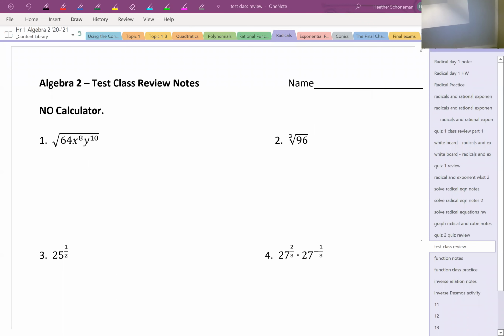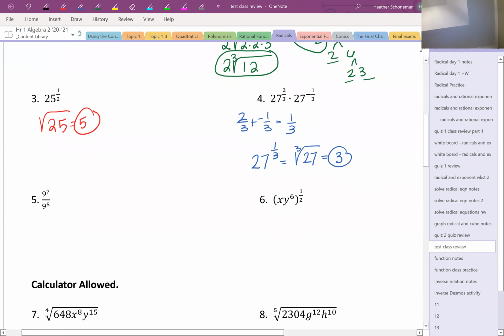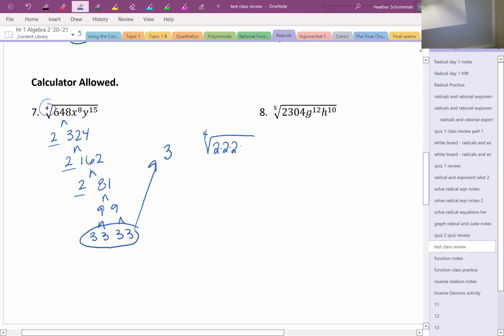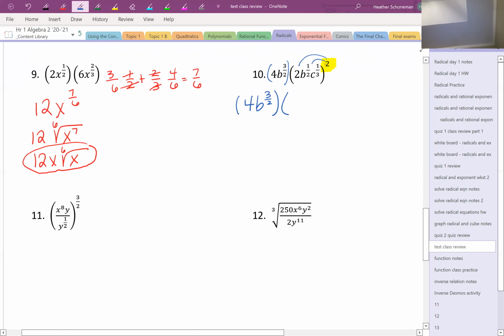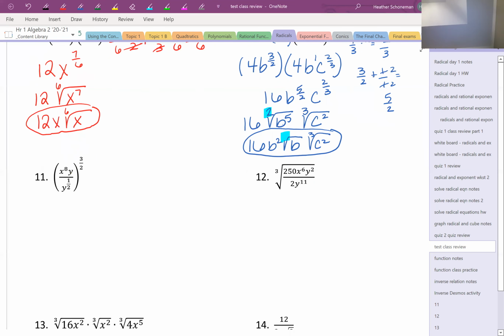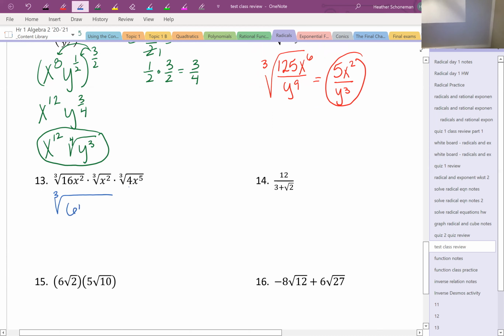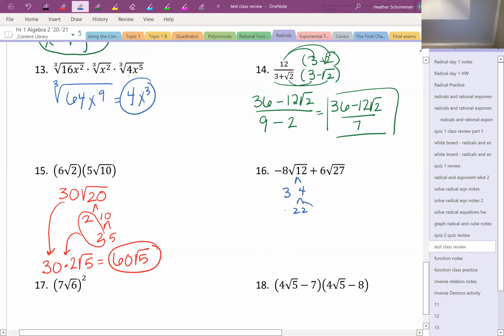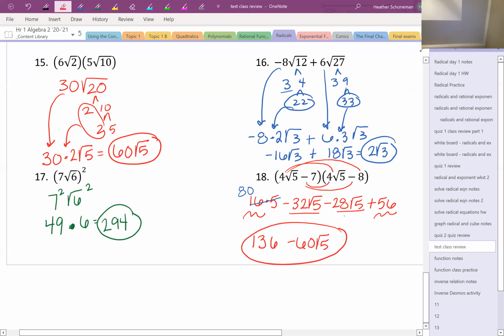Topic 5 test review